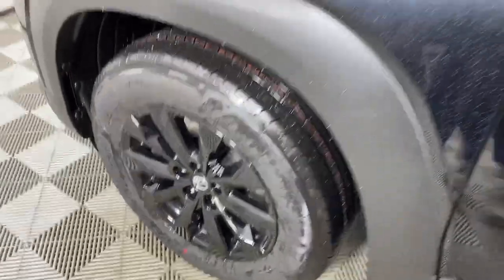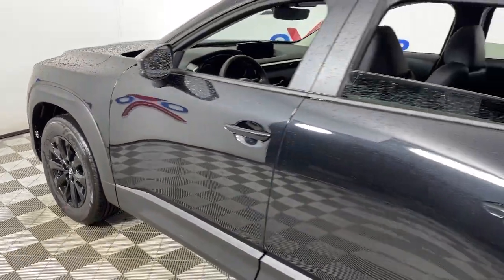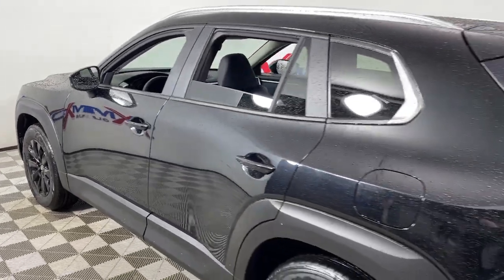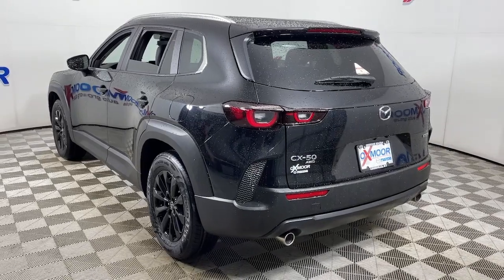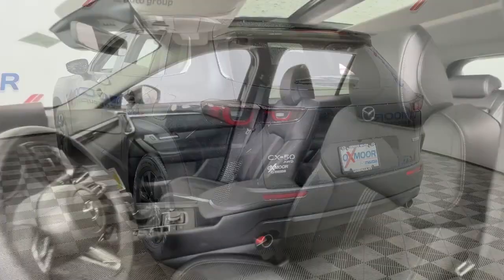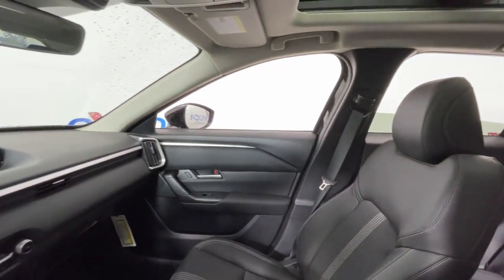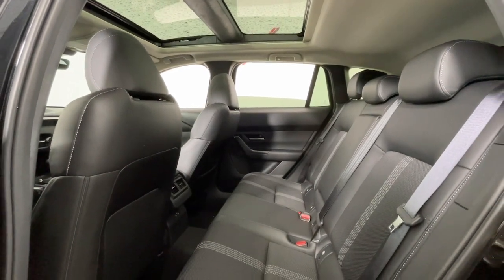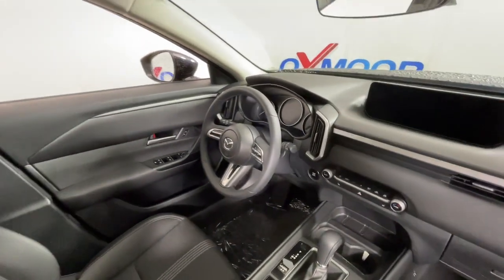2023 Mazda CX-50 at Oxmoor Mazda Louisville & Lexington, KY M16762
Jet Black Mica New 2023 Mazda CX-50 2.5 S Preferred Plus Package available at Oxmoor Mazda in Louisville, Kentucky. Servicing the Lexington, Elizabethtown, KY New Albany, IN Jeffersonville, IN area.
2023 Mazda CX-50 2.5 S Preferred Plus Package - Stock#: M16762

Oxmoor Mazda
7913 Shelbyville Rd

2023 Mazda CX-50 Jet Black Mica **ALLOY WHEELS**, **APPLE CARPLAY**, **BLIND-SPOT MONITOR**, **KEYLESS ENTRY**, **LANE DEPARTURE WARNING SYSTEM**, **LANE KEEPING ASSIST**, **POWER LIFTGATE**, **PUSH BUTTON START**, **RADAR CRUISE CONTROL**, **REAR BACKUP CAMERA**, HALF LEATHERETTE-TRIMMED SEATS, HEATED FRONT SEATS, HEATED POWER SIDE MIRRORS W/TURN LAMPS, PANORAMIC MOONROOF, RAIN-SENSING WINDSHIELD WIPERS, WINDSHIELD WIPER DE-ICER. 24/30 City/Highway MPG